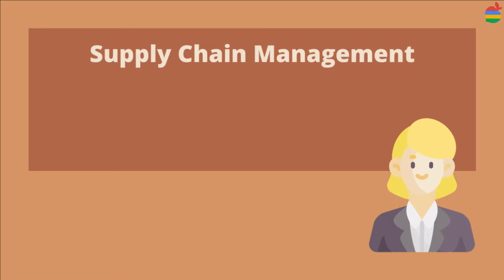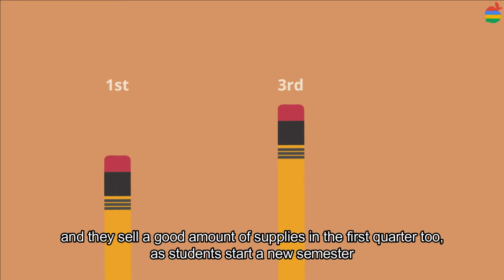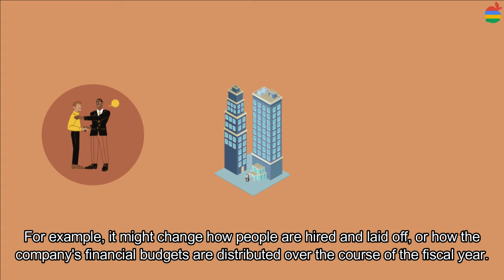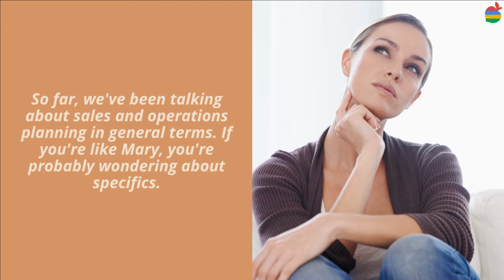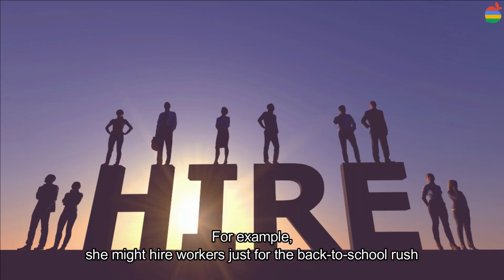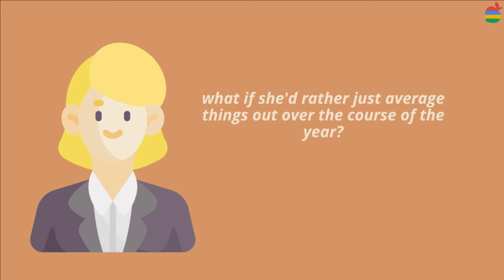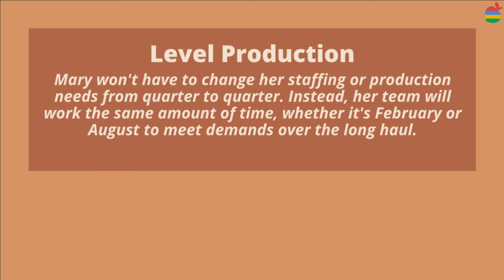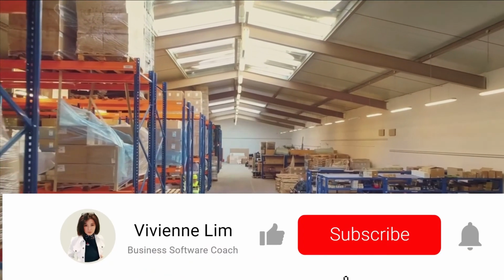Sales and Operations Planning in Supply Chain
Mary owns a schools supply company. They make brightly colored and artistically decorated notebooks, pens and other school and office supplies. She wants to make sure that she's making enough supplies for her customers, but not too many. After all, Mary is she doesn't want to get stuck with thousands of notebooks that she can't sell.  thinking about supply chain management, which involves managing the flow of goods and services. Essentially, supply chain management is about getting from raw materials to having completed products in the consumers' hands.

The problem that Mary is facing is how to handle her company's production to meet customer demand without exceeding them. That is one part of supply chain management. To help Mary manage her production, let's look at sales and operations planning and some common strategies for companies like Mary's.

Sales & Operations Planning
Because Mary's company makes school supplies, they don't sell the same amount every quarter. They do a lot of business in the third quarter of the year, at the end of the summer and beginning of fall, and they sell a good amount of supplies in the first quarter too, as students start a new semester. But they sell very few products in the second and fourth quarters of the year. She would like to know how she should run her business so that they are able to produce the right number of products at the right times.

Part of supply chain management is sales and operations planning, which is the integration of input from sales, operations, and finance departments to set in place intermediate supply and demand plans. It is also sometimes called aggregate planning. In addition to being based on information from different parts of the company, sales and operations planning influences functions throughout the company. For example, it might change how people are hired and laid off, or how the company's financial budgets are distributed over the course of the fiscal year.

Sales and operations planning is particularly useful for companies that experience seasonal or other variations in demand for their products. As we've seen, Mary's company has seasonal variations in demand from their customers. Sales and operations planning can help Mary focus on how the company should be run so that they can meet the high demand of the first and third quarters while not making too many products in the second and fourth quarters.

Strategies
So far, we've been talking about sales and operations planning in general terms. If you're like Mary, you're probably wondering about specifics. How can Mary use sales and operations planning to help her deal with the seasonal flow of her business? There are many sales and operations planning strategies. Some of the more popular ones that might help Mary out include overtime and under-time work. Mary could offer her employees additional overtime hours during the busy seasons and have them work less during the less busy seasons. This way, they can make more products in the quarters that they need them and fewer products in the low demand quarters.

Using part-time and seasonal workers is another way that Mary can implement sales and operations planning. For example, she might hire workers just for the back-to-school rush. Like overtime and under-time work, this allows Mary to make more products in busy seasons and fewer in non-busy seasons.

Subcontracting, or hiring other companies to do some jobs, is another option for some aspects of Mary's business. For example, she might let another company recruit and hire her seasonal workers instead of having a recruiter on staff.

So far, the examples we've looked at can be used individually or together to help Mary if she wants to make more products when they're in demand and fewer products when they aren't. But what if she'd rather just average things out over the course of the year?